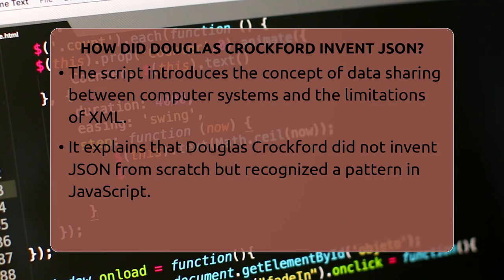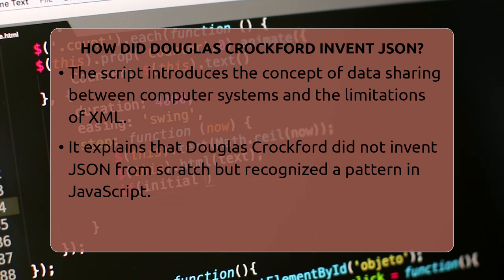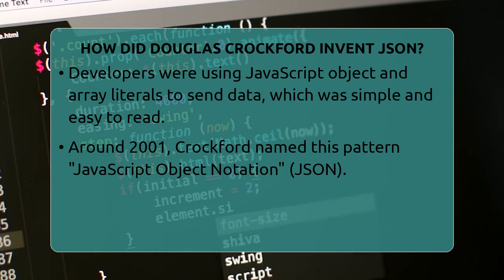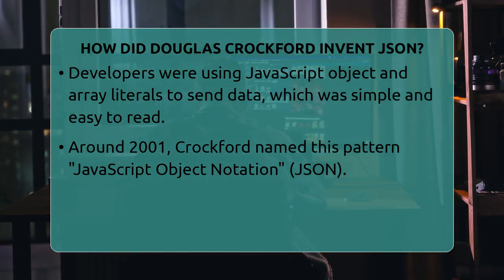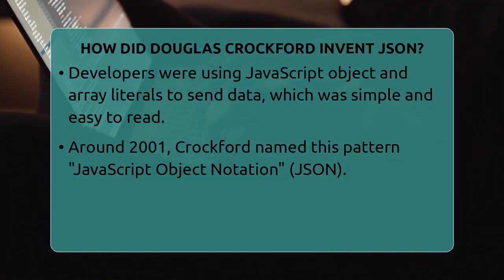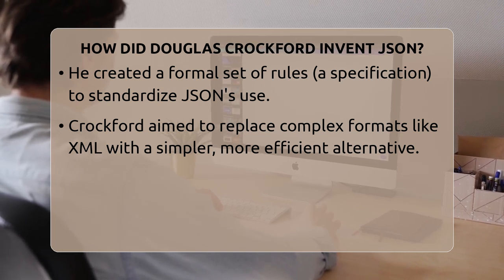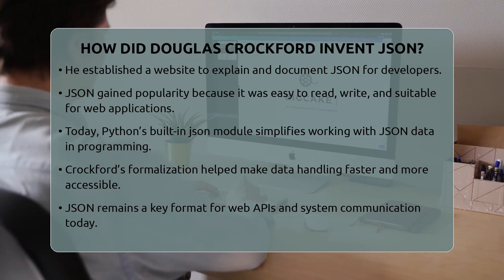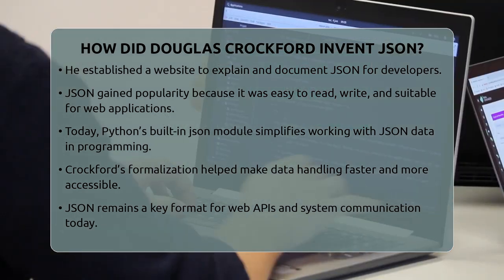How Did Douglas Crockford Invent JSON? - Python Code School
How Did Douglas Crockford Invent JSON? Have you ever wondered how data is exchanged smoothly between different computer systems on the web? In this informative video, we’ll explain the origins and significance of a widely used data format that has transformed web development. We’ll start by discussing how developers began using simple text patterns within JavaScript to send data, and how this approach evolved into a formal standard. We’ll explore how this format became popular for its ease of use, readability, and compatibility across various systems. You’ll learn about the role of a key figure who recognized the potential of this pattern and created a set of rules to make it accessible for everyone. We’ll also cover how this data format became integral to web APIs and how modern programming languages, like Python, incorporate tools to work with it effortlessly. Whether you're a beginner or an experienced developer, understanding this data format is essential for efficient web development and data sharing.